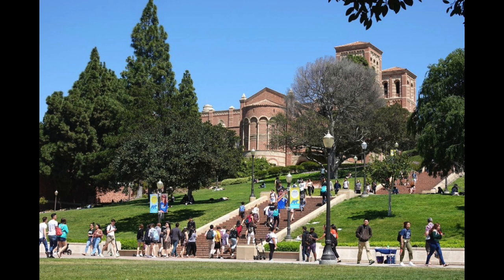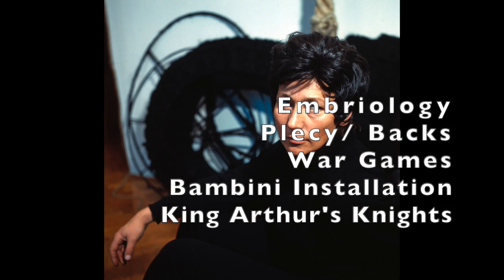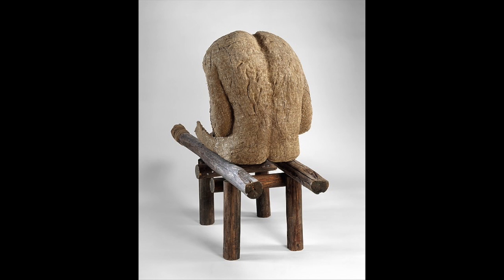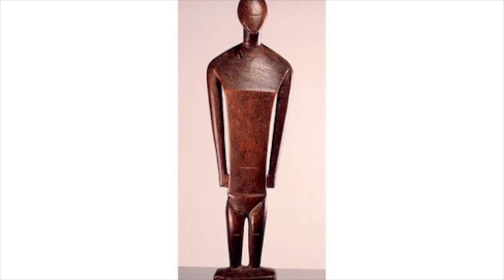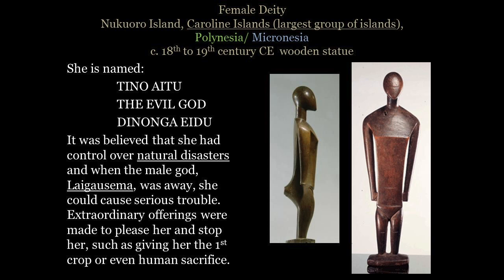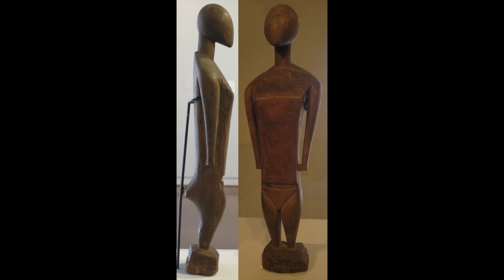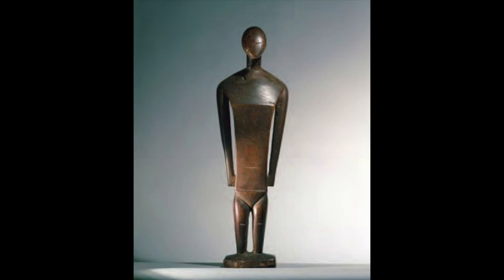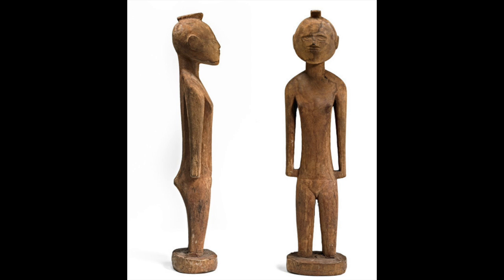6th period, Matusiak, Magdalena Abakanowicz & Female Deity